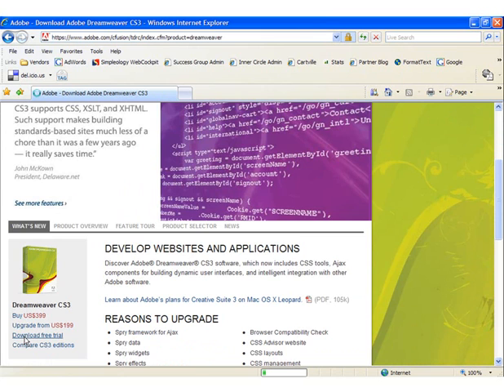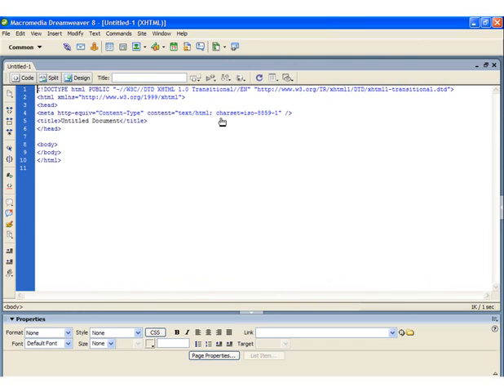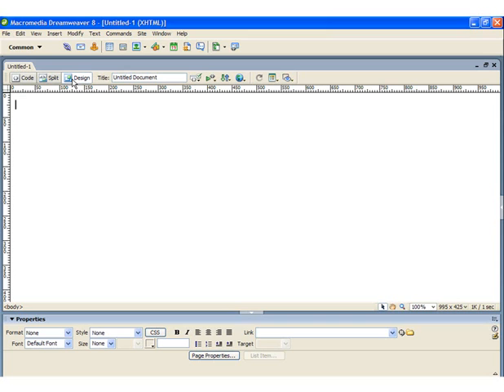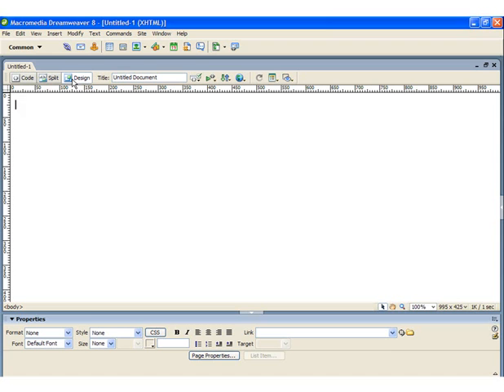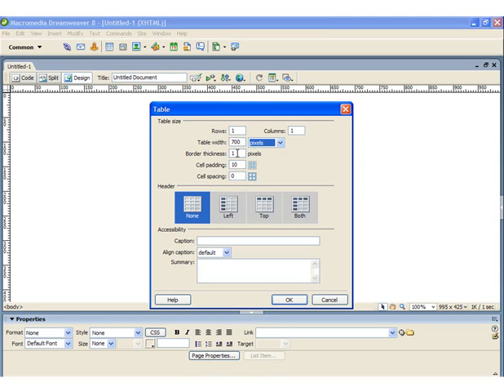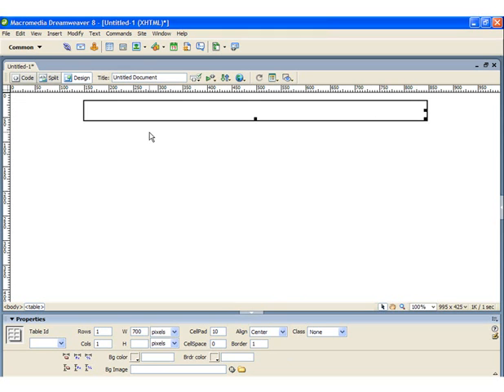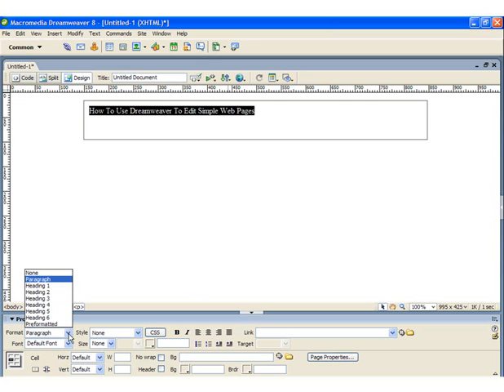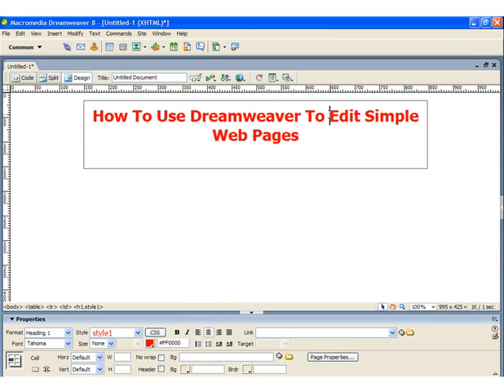How To Use Dreamweaver To Create Simple Web Pages, Part I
Step-by-step tutorial by Deborah Carraro on how to use Dreamweaver to create and edit simple web pages.